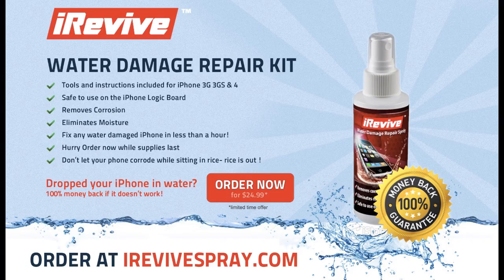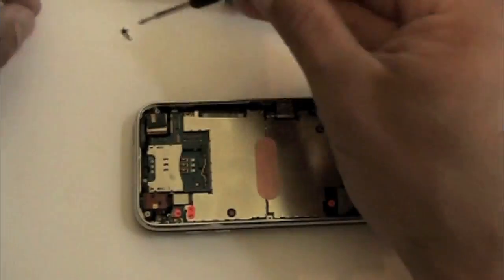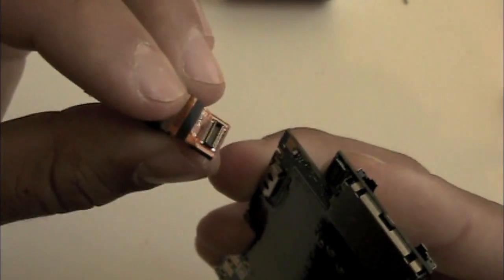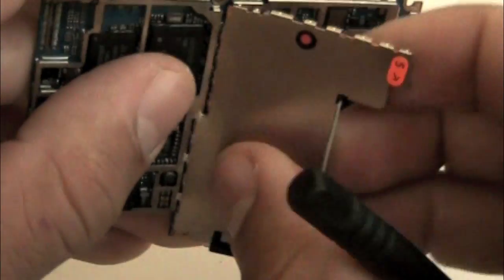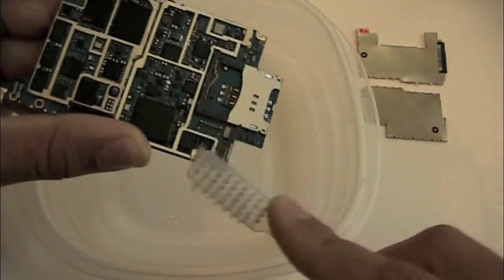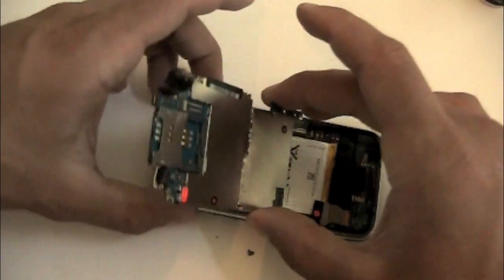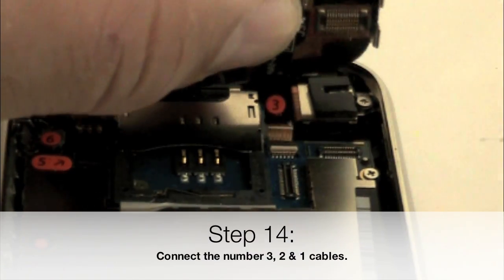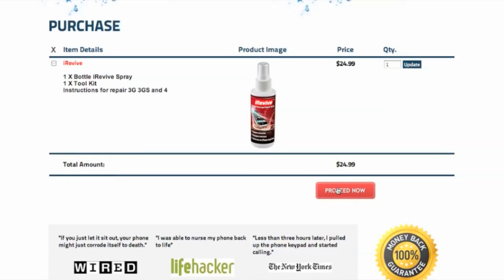100% HOW TO FIX Water Damaged iPhone Repair 3G & 3GS - Wet iPhone Fix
This is an instructional video for iRevive the only 100% guaranteed water damage repair kit for the iPhone 3G 3GS. If you are wondering what to do when you drop your iPhone in water then this is it!

Rice leaves corrosion in your iPhone! Even if it works to begin with, the corrosion can kill it over time.